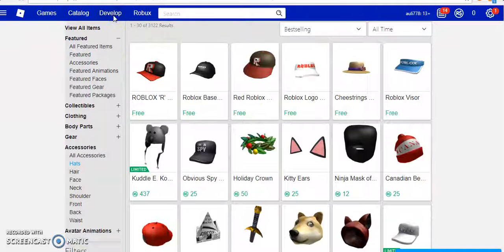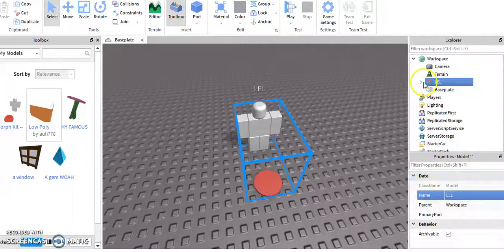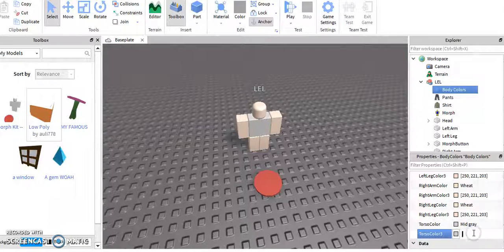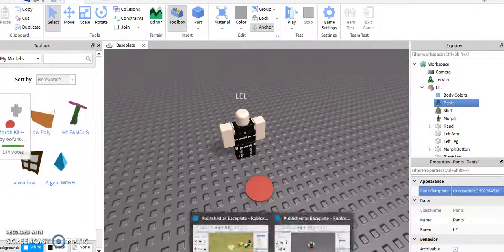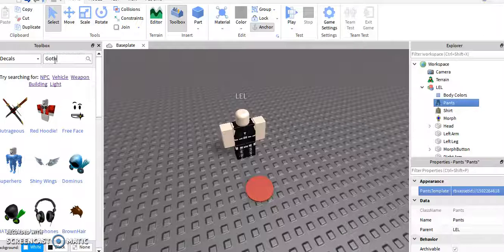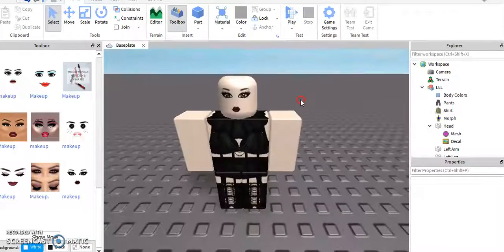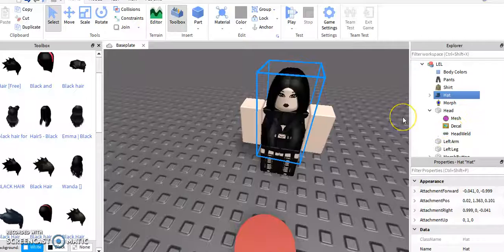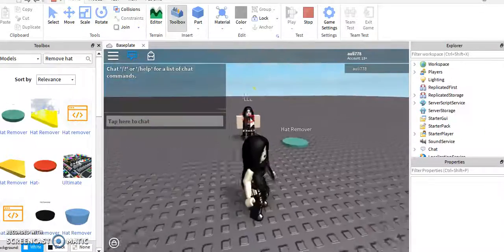how to make morphs that ACTUALLY WORK! ( No scripting )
lol st the end you can see i got my outro from a video XD please comment on a site i can find outros